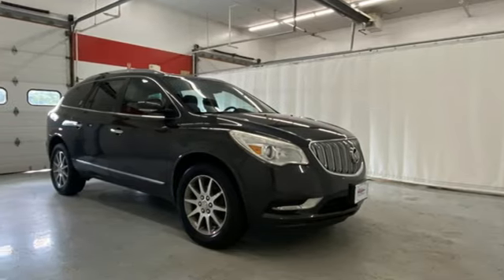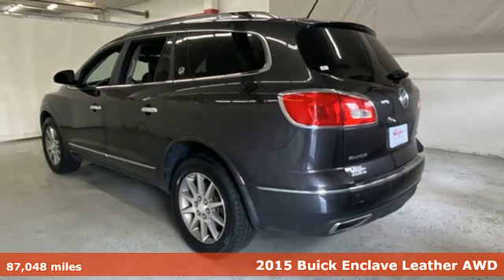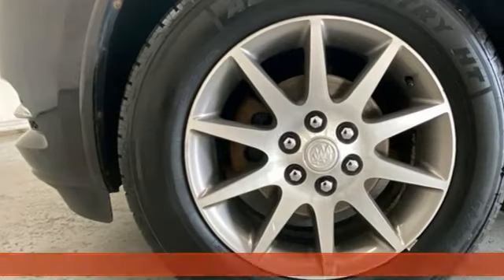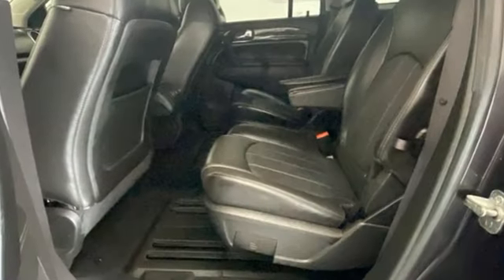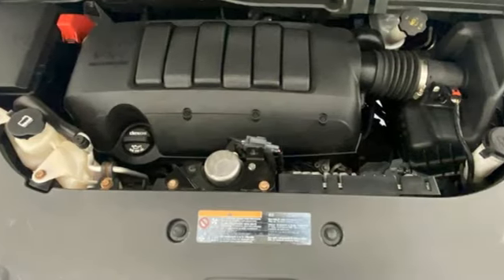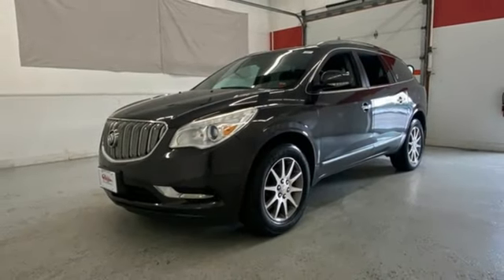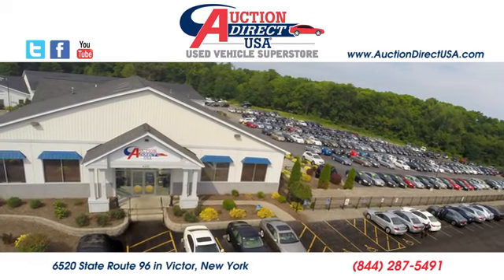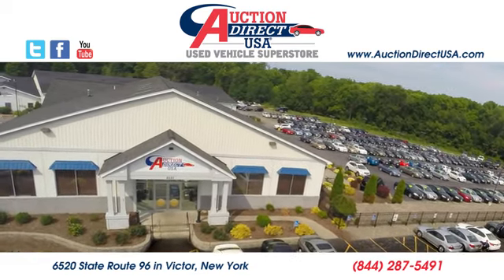2015 Buick Enclave Rochester NY Victor, NY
Year: 2015
Make: Buick
Model: Enclave
Trim: Leather Group
Engine: 3.6L V6 SIDI VVT
Transmission: 6-Speed Automatic Electronic with Overdrive
Color: Silver
Interior: Ebony
Mileage: 87048
Stock #: VTO46171
VIN: 5GAKVBKD6FJ227946
New Tires! AWD! Bluetooth, Backup Camera, Leather Interior, Heated Steering Wheel, Heated Seats, Dual Power Seats, Memory Seats, 3rd Row Seating, Blind Spot Monitor, Remote Keyless Entry, Steering Wheel Mounted Audio Controls, Satellite Radio Capable, USB Port, Alloy Wheels.

Address:
6520 State Route 96